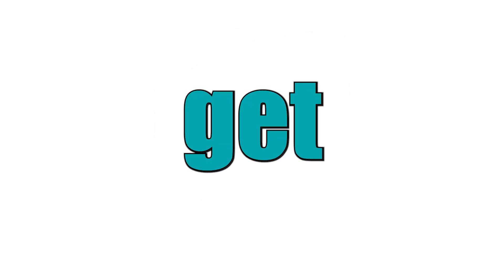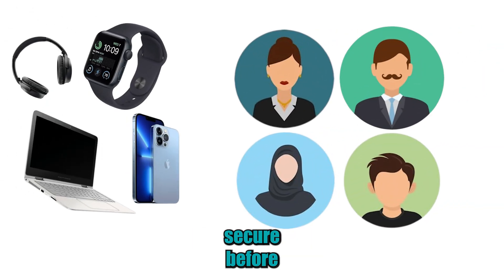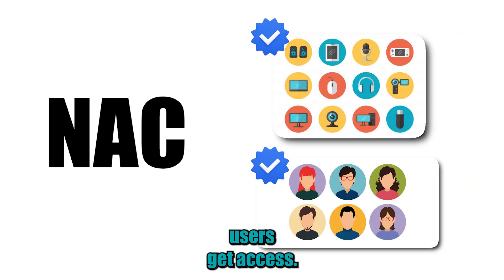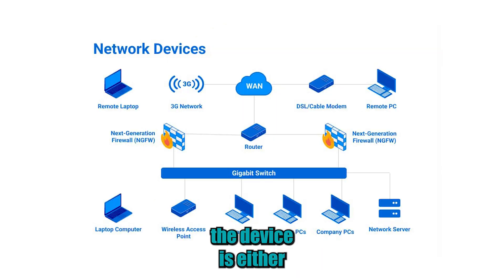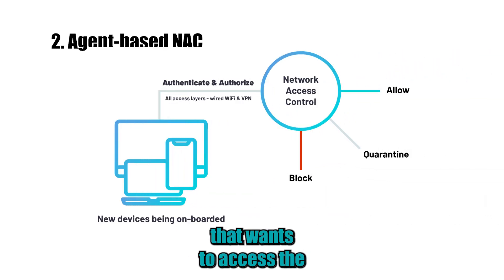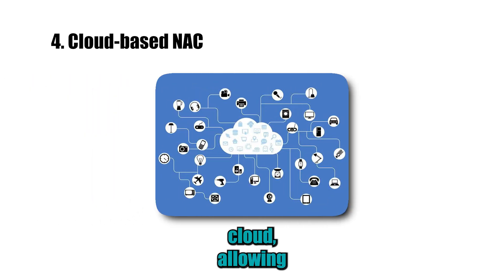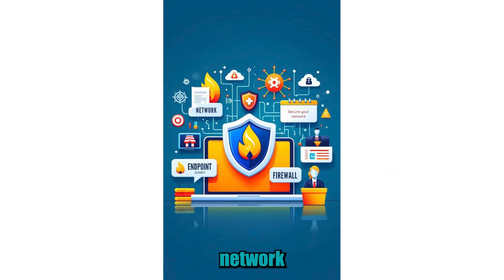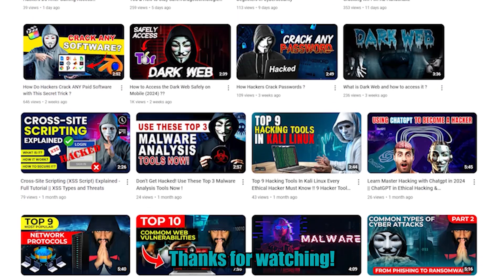Understanding Network Access Control (NAC)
In this video, we explain what Network Access Control (NAC) is, how it works, and why it’s essential for network security. We also dive into the types of NAC solutions—port-based, agent-based, agentless, and cloud-based—and how to implement best practices to keep your network safe.

0:00 - Introduction: What is NAC?
0:15 - Why is NAC Important?
0:35 - How Does NAC Work?
0:55 - Types of NAC Solutions: Port-based, Agent-based, Agentless, Cloud-based
2:30 - Best Practices for Implementing NAC
2:50 - Conclusion
3:00 - Call to Action: Like, Subscribe, and Comment! 👍

ABOUT ORAGE TECHNOLOGIES
Orage Technologies is an IT Solutions and Digital Marketing Company. We aim to offer the right tools, services and guidance to our viewers and customers and help everyone to excel in this digital technologically driven world.